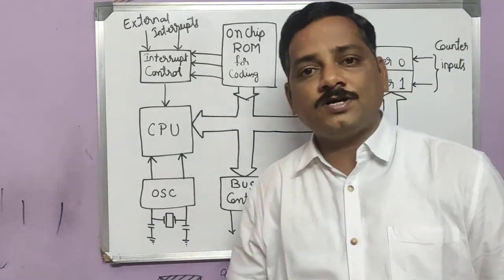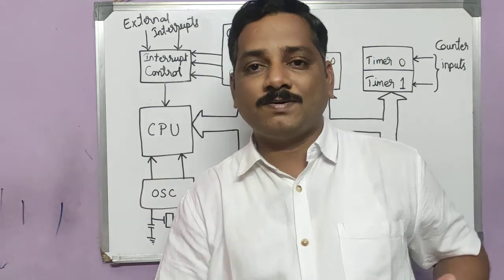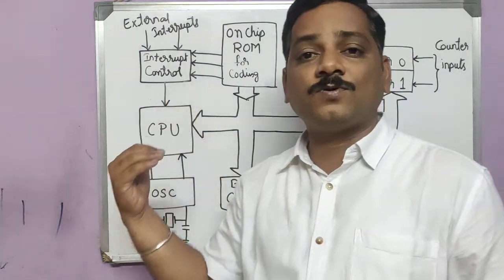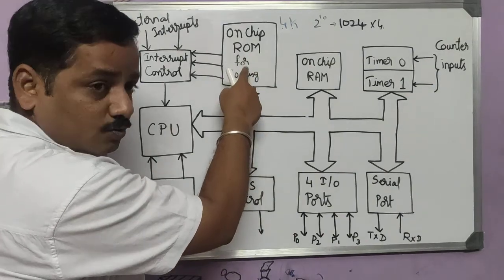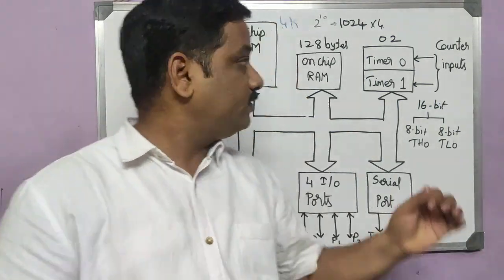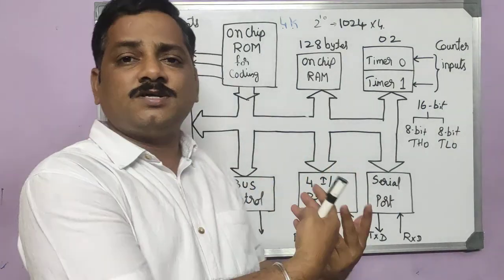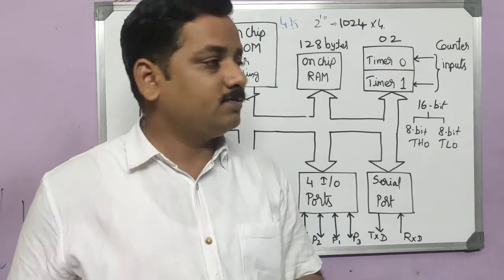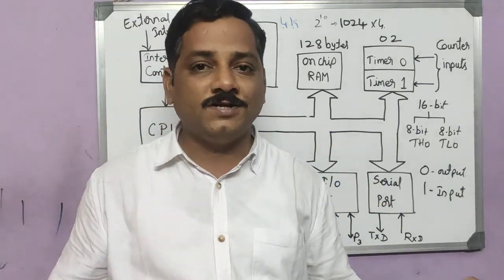Lec-2: Architecture of Microcontroller 8051 !! By Sharan Sir !!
Detail of architecture is given in this video